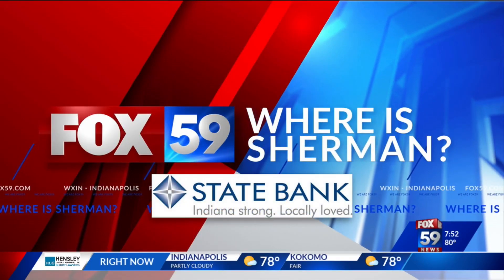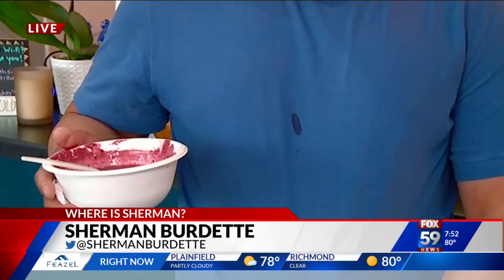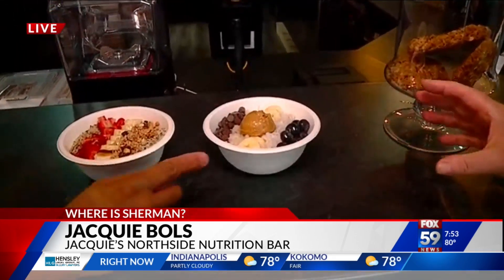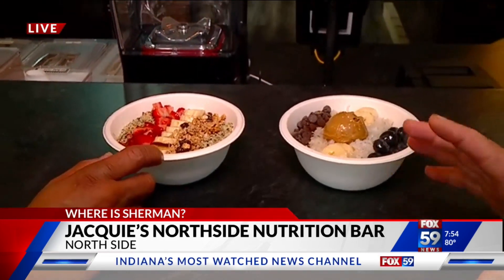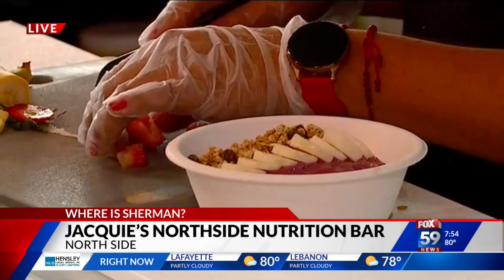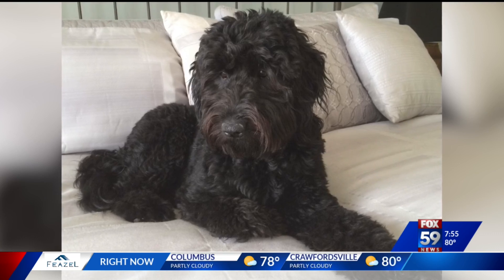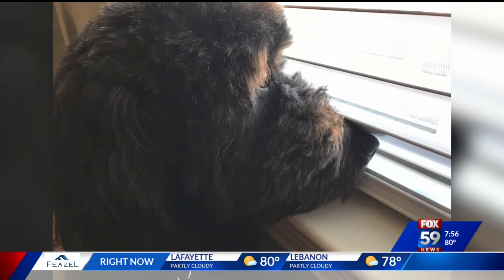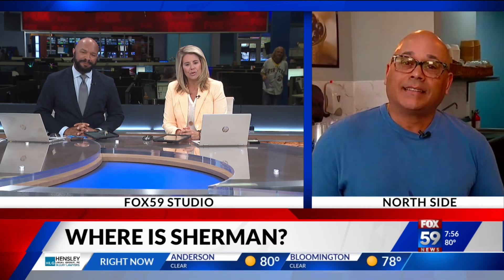Where is Sherman? Jacquie’s Northside Nutrition Bar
A local chef with international experience is bringing something new to Indy’s north side.
   Tasty, nutritious, and delicious come together for breakfast or lunch, and Sherman is there to grab a bite!